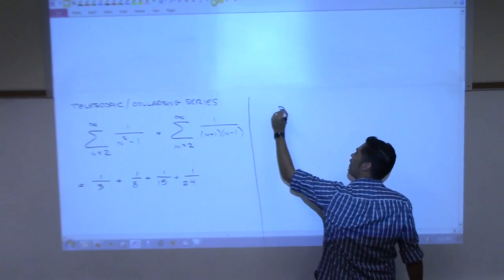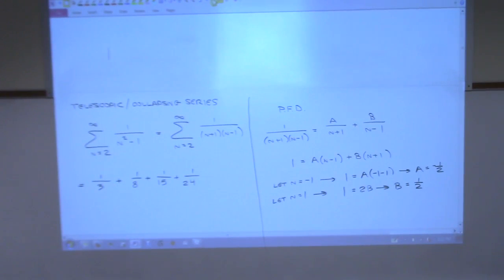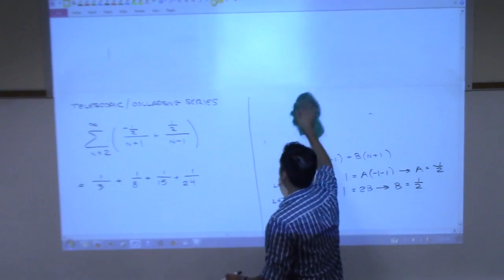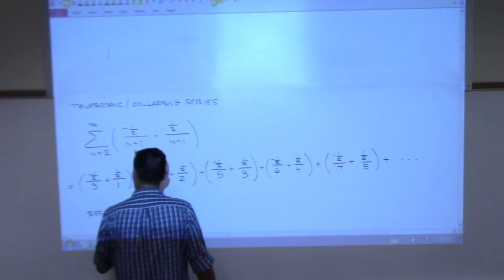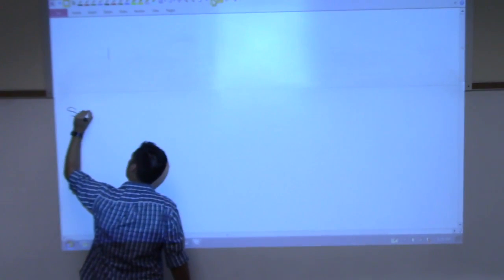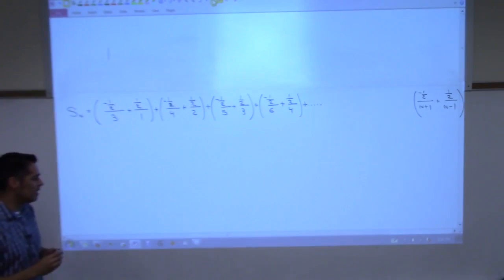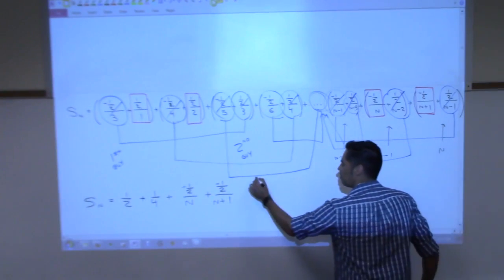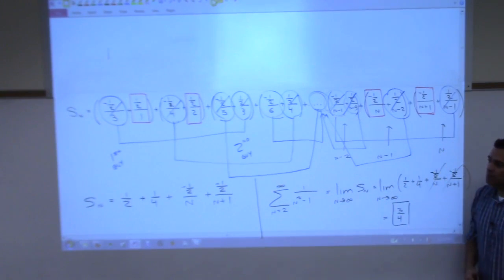2414 8-2 Series 8-3 Series Tests part2